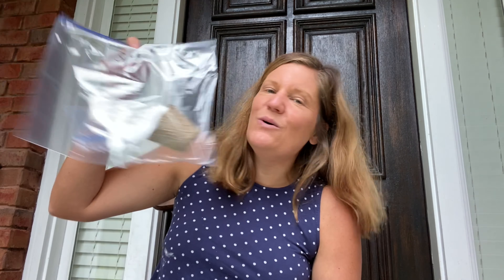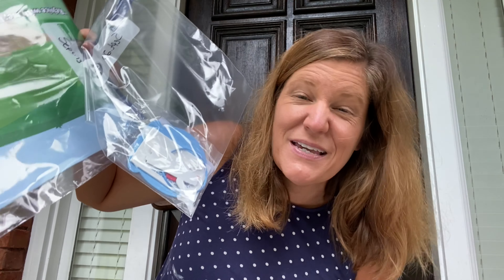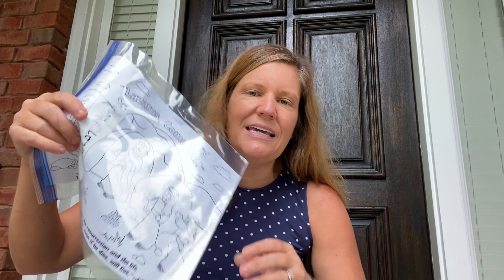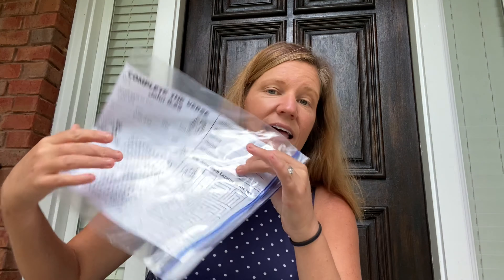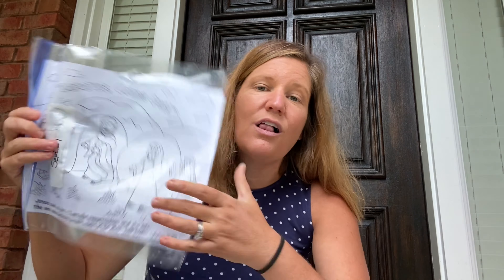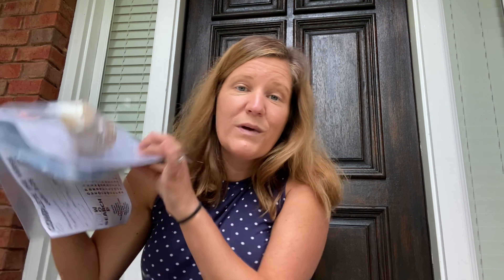Announcement for Kids!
September Craft Bags available for pick up this Sun by offering box, or anytime next week from Karen Moore during office hours.